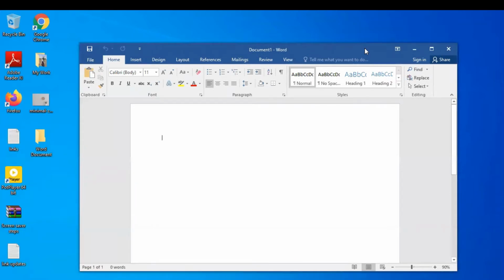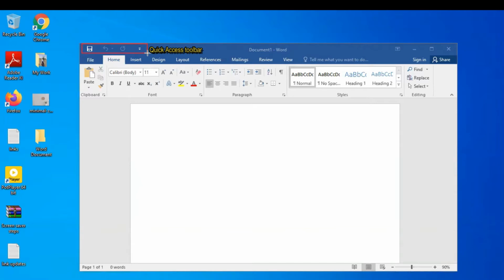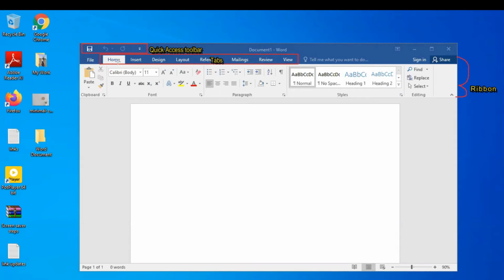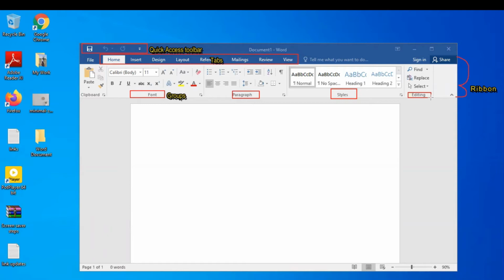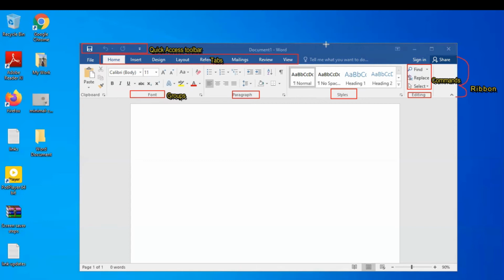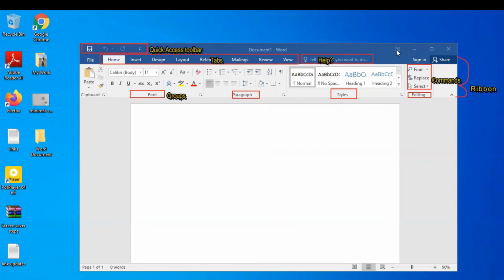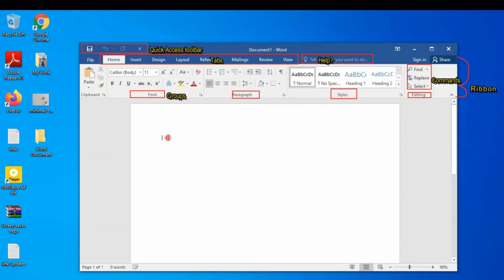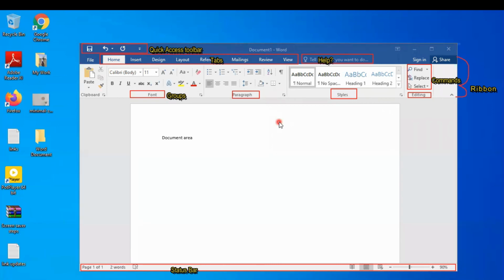Starting Microsoft Word 2016 Application/Important Parts of Ms word 2016 Window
This video takes you through how to how start Microsoft word 2016 application and identify the different parts of Microsoft word window.